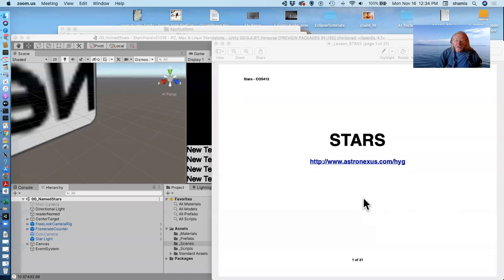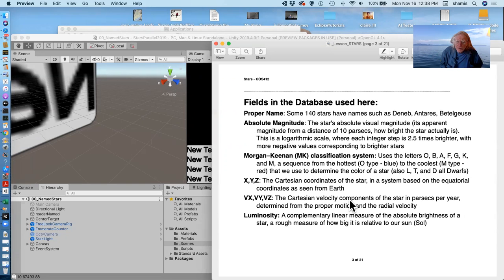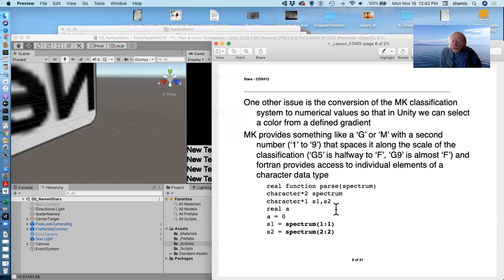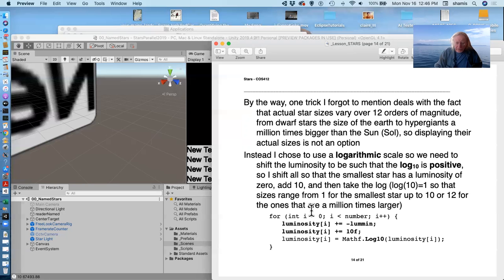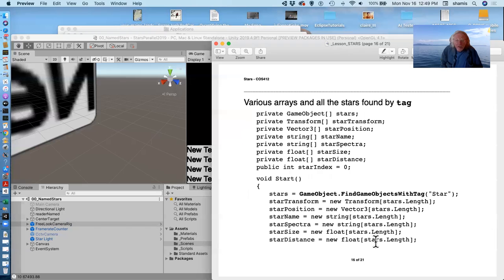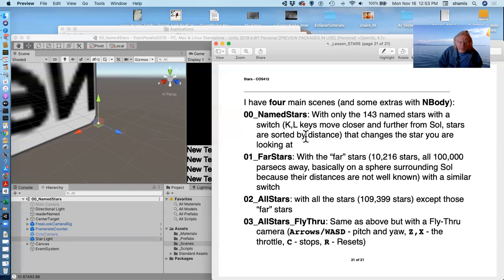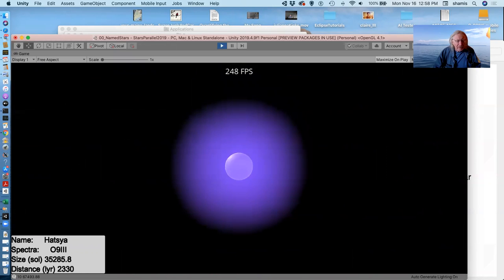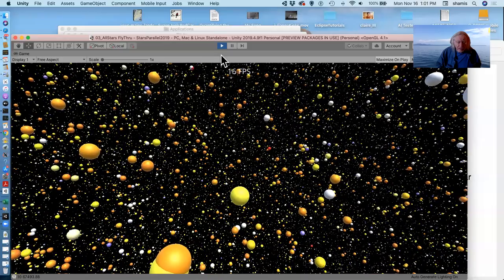412 16 Lesson STARS